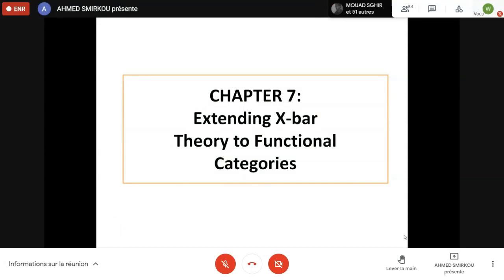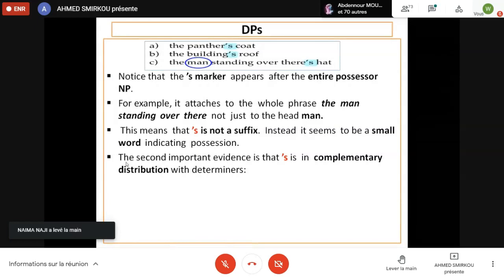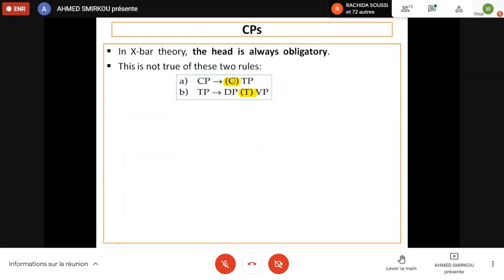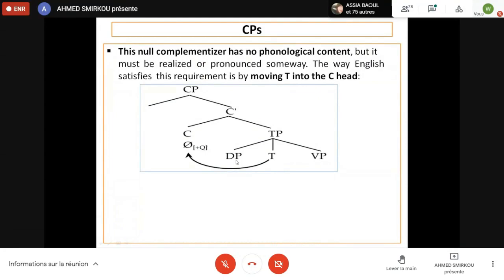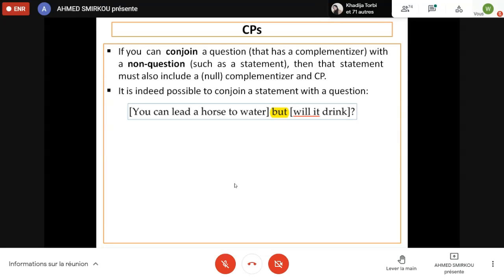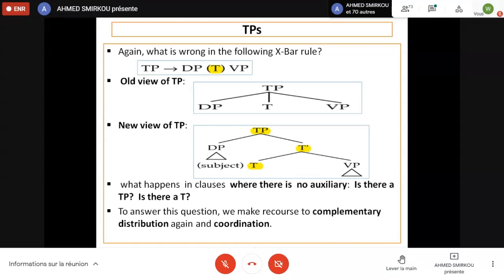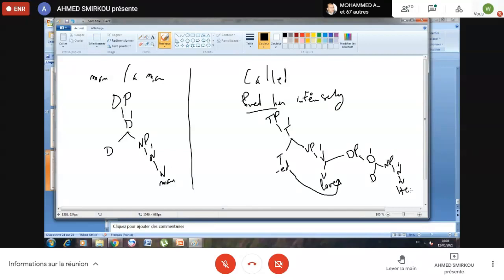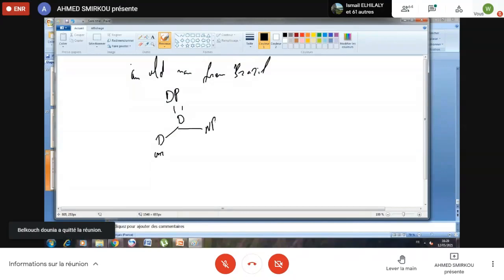Syntax: Extending X-bar Theory.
Syntax: Extending X-bar Theory to functional categories